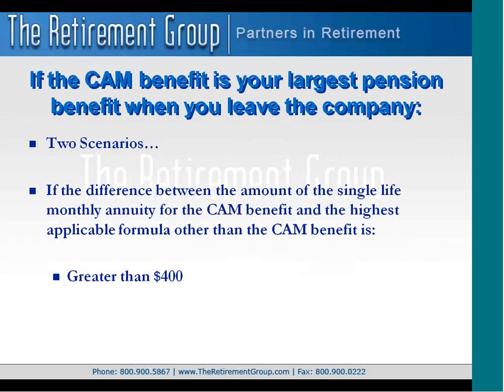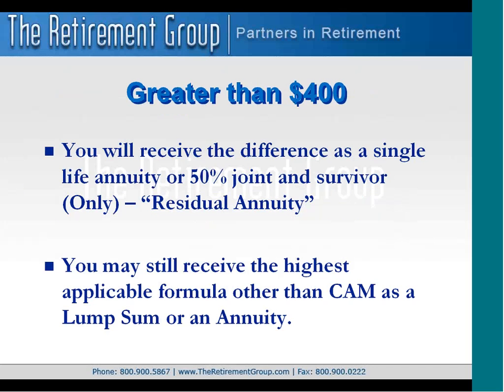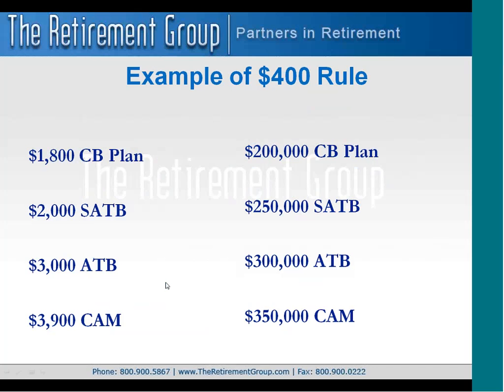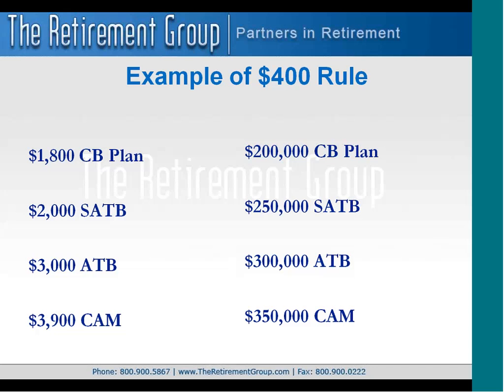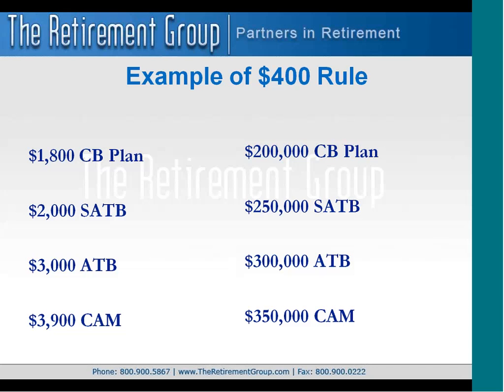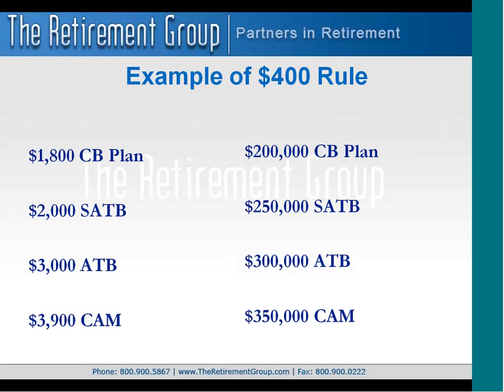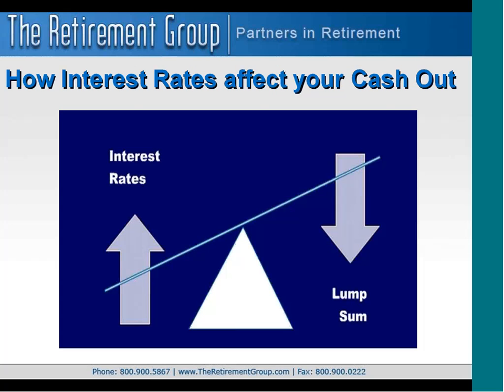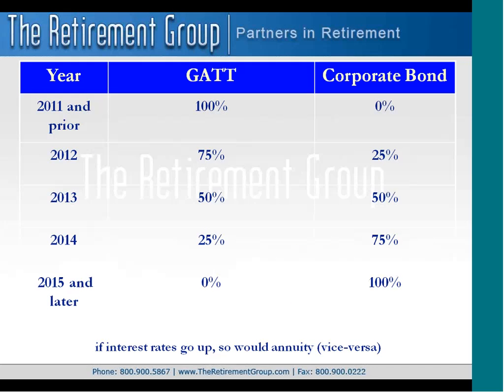ATT Pension Retirement Group 3/4 John Jastremski San Diego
this is part 3 of 4 going over att's pension plan with the retirement group San Diego John Jastremski. in this v ideo I cover at&ts pension plan, lump sums, at&t's history, penalties, annuity, an d eligibility .